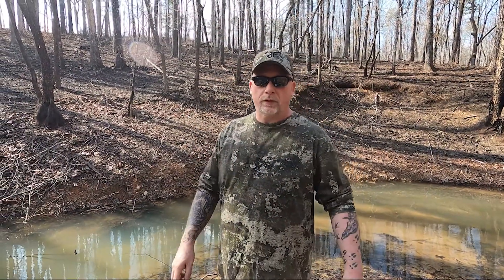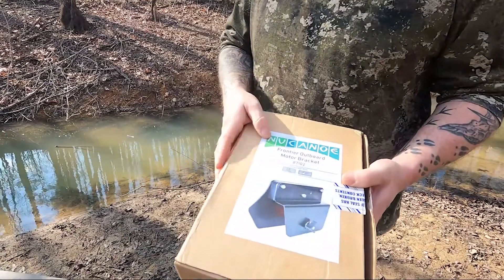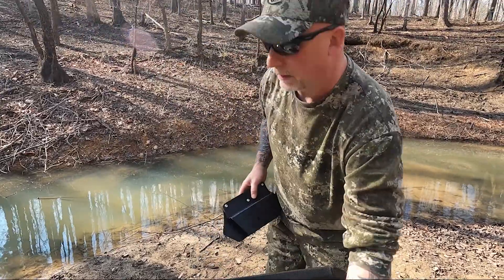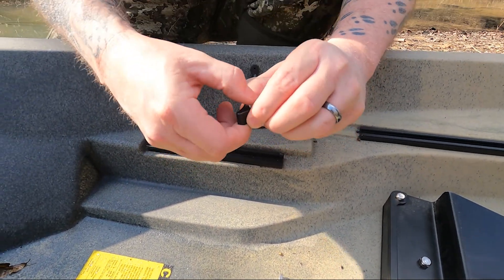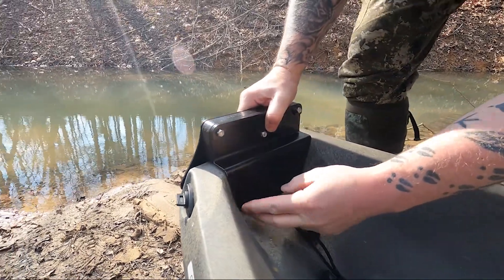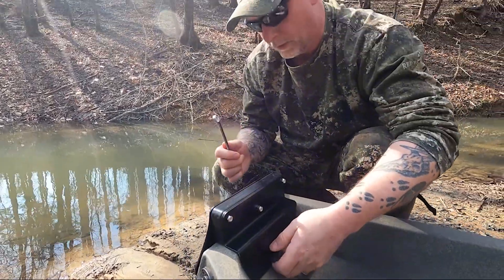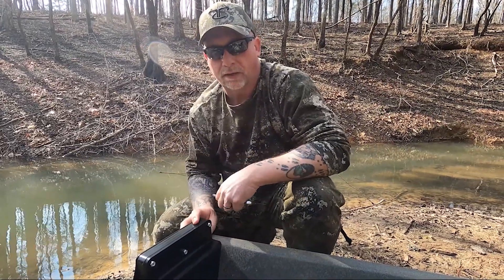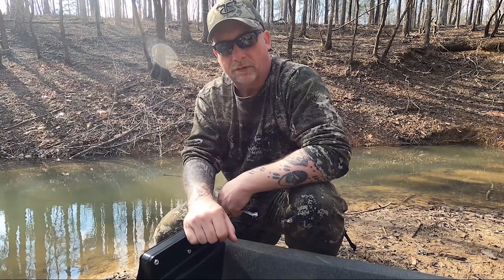Nucanoe Frontier Motor Bracket Install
Our Channel is aimed at the average Outdoor Enthusiast. We are Deer Hunters, not Trophy hunters. First and foremost we hunt to fill the freezer, if we happen to harvest a “Trophy” then its a bonus. Most of our hunting is in high pressured areas on public land.

Come on an Adventure with us as we put the HUNT back in hunting!

Our channel is about our love for the outdoors - hunting, fishing, family, etc. We love to film our hunting and fishing trips. We also film family vlogs, DIYs, reviews, and music related content. We want out videos to educate you and be videos that you enjoy.

Please comment if there is something you might want to see from us in the future.

Gear used by us (not necessarily in this video, but in general)

ITEMS used in our VIDEOs:
Vortex Optics Crossfire Roof Prism Binoculars 10x42
Smith's 50185 Jiffy-Pro Handheld Sharpener
Gerber Exchange-a-Blade Saw
Buck Knives 113 Ranger Skin
Scent Killer 1259 Wildlife Research Gold 24/24 Combo, 48 oz.
Sportneer Military Lensatic Sighting Compass
Primos Pull-Up Rope
Medical Nitrile Gloves Disposable
Waterproof 12000 Lumen 5 Led Headlamp
Mossy Oak Glenn's Deer Handle
HME Products Reflective Tack
Conquest Scents EverCalm Deer Herd Scent Stick

HUNTING:
Browning A-Bolt 7mag
Browning X-Bolt 7mag
Hornady Superformance Ammunition
Winchester Xp3  Ammunition
Olman Grand Multivision Treestands
Excalibur Bulldog 330 Crossbow
Mathews Z7
Mathews No Cam

FISHING:
Ranger Bass Boats
Favorite Fishing Rods
Abu Garcia Reels
Gamakatzu Hooks

FILMING:
Tactacam 3.0
Canon VIXIA HF G20
Tactacam 4.0
Tactacam 5.0
Fourth Arrow Camera arm and tripod

Walkers Farmers Co-Op
Thank you to our partners. We are grateful for each one of you believing in us.

or Youtube channel- is published in good faith and for general information purpose only. Metalneck Outdoors does not make any warranties about the completeness, reliability and accuracy of this information. Any action you take upon the information you find on this website (Metalneck Outdoors), is strictly at your own risk. Metalneck Outdoors will not be liable for any losses and/or damages in connection with the use of our website.